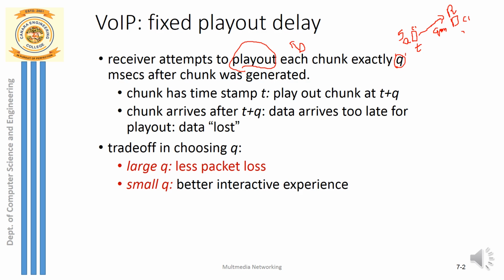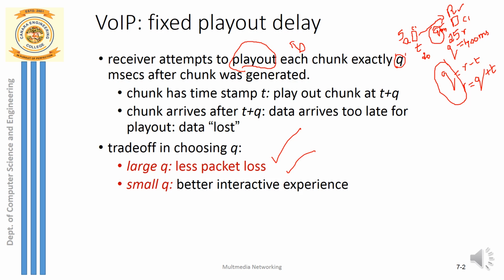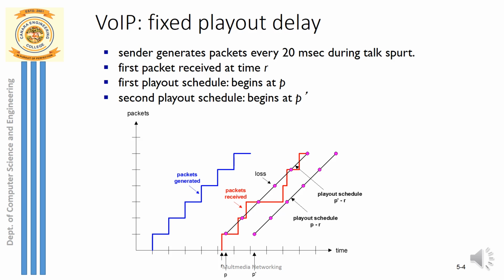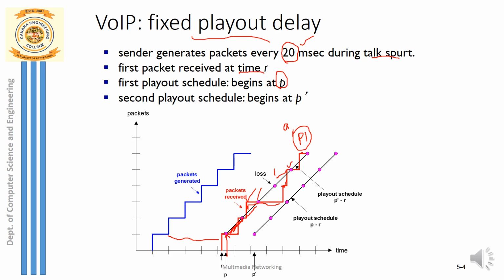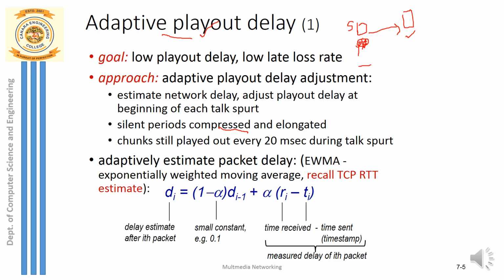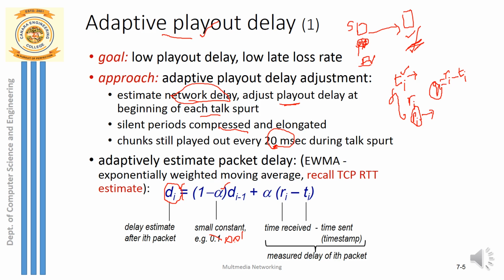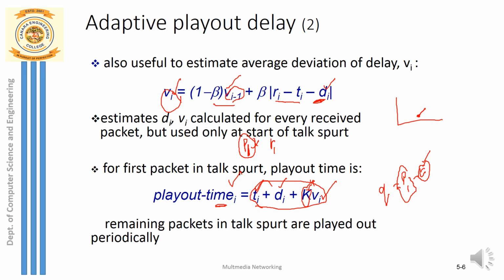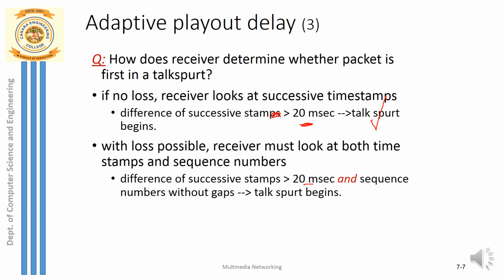VTU CNS(18CS52) [Multimedia Networking- VOIP Playout Delay](M5 L6)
Voice over IP playout dealy with real time application.